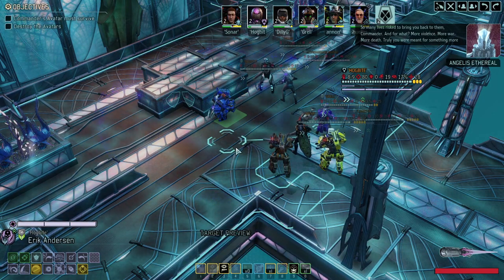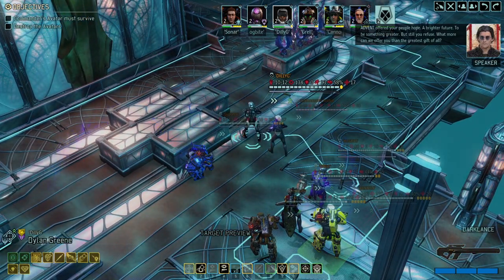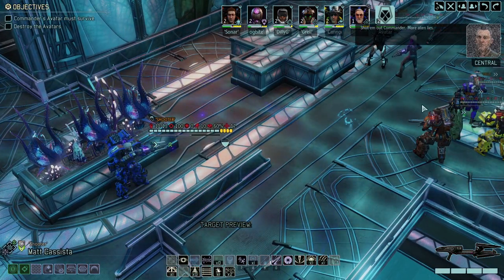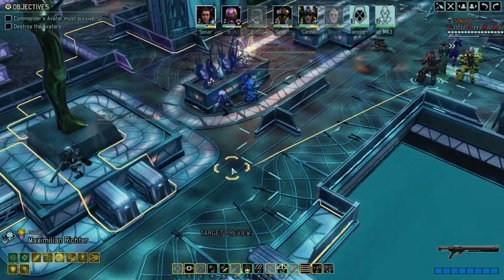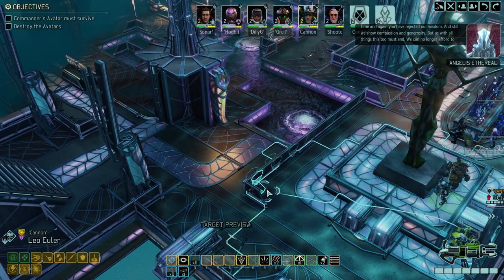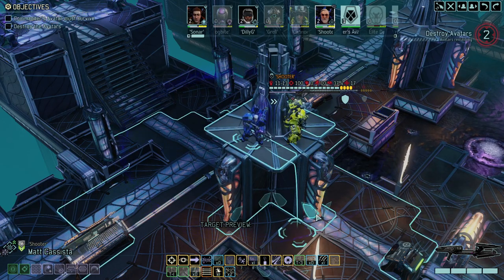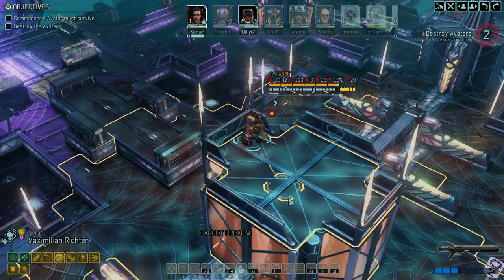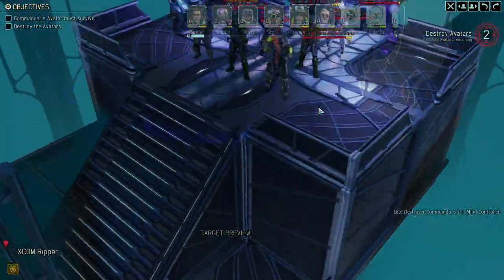#88 WATERWORLD FINAL ROOM ROYAL RUMBLE || XCOM2 Royal Rumble Campaign